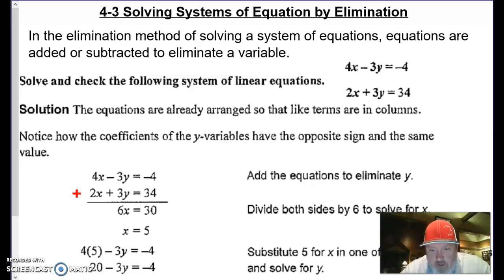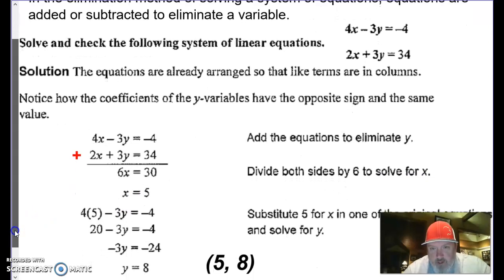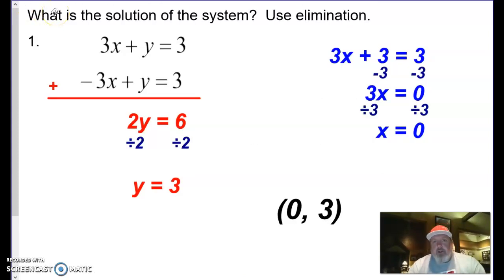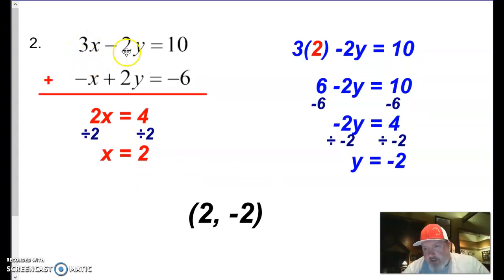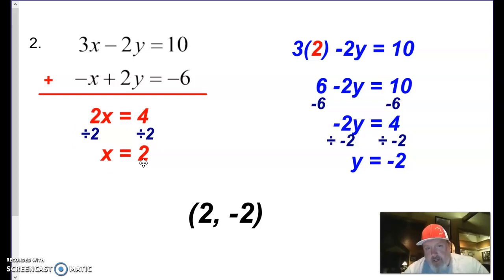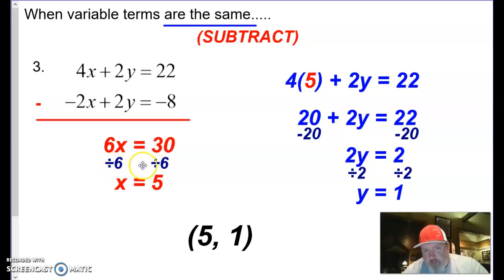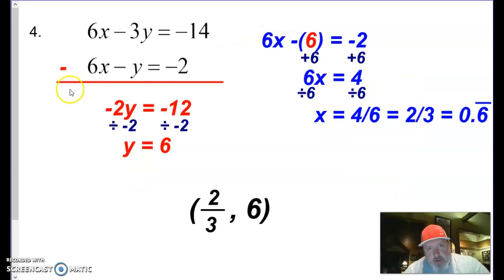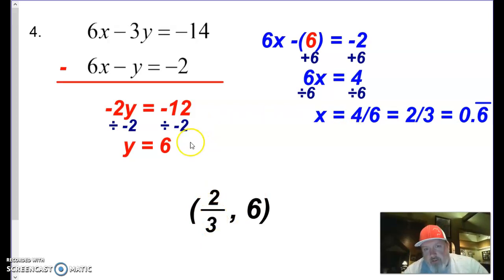Algebra A: Day One Notes 4.3 Solving Systems by Elimination